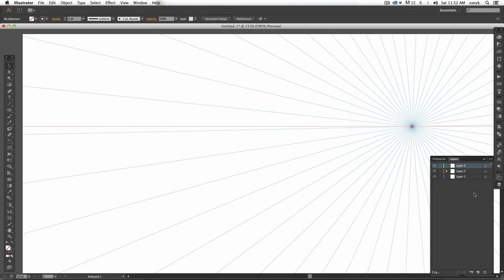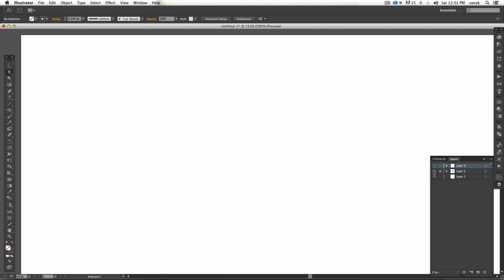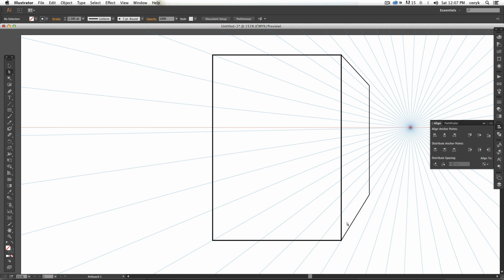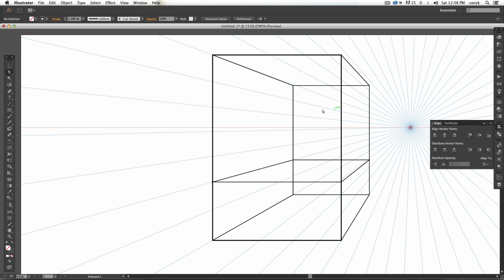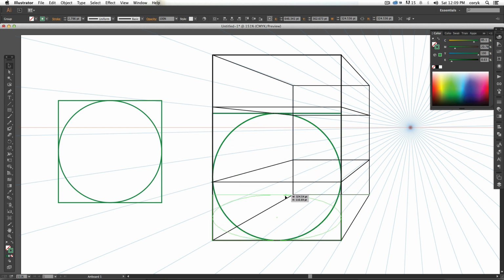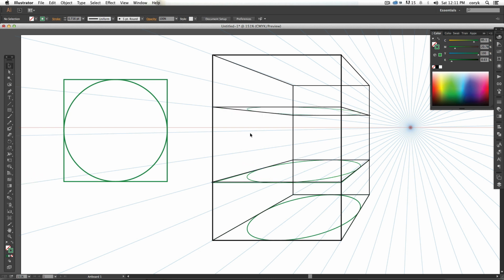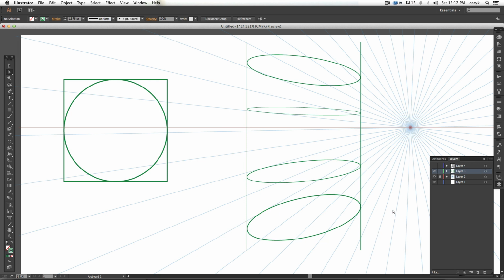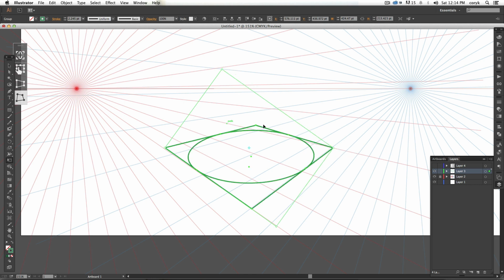Elipses & Circles in perspective: Illustrator Cheat